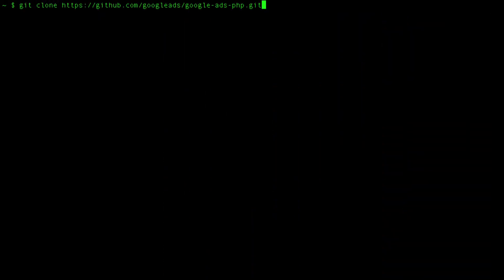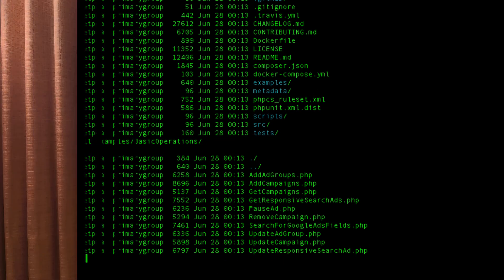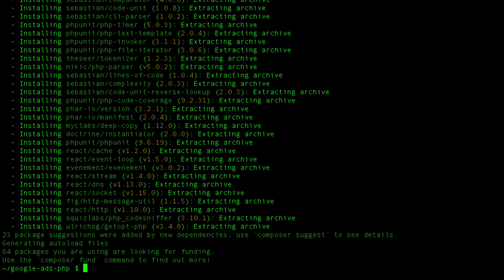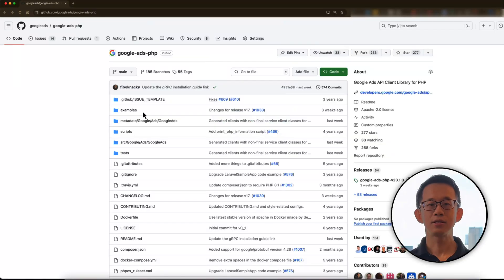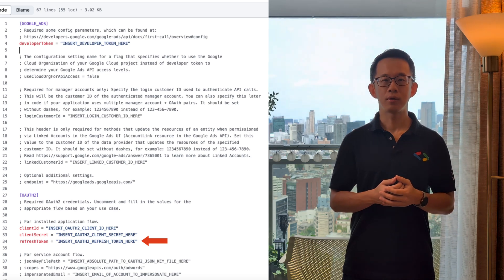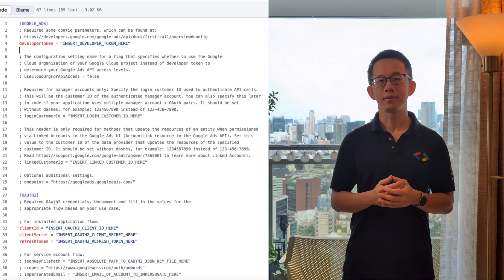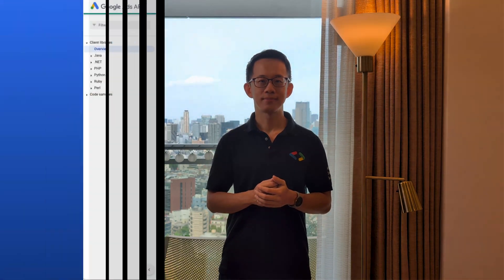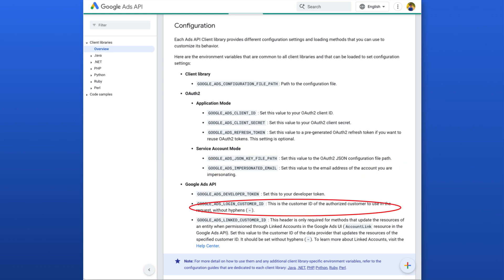Getting started with the PHP client library - Cloning the client library and installing dependencies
In this episode of our Getting started with the PHP client library series, we’ll see how to clone the Google Ads API PHP client library and install the dependencies using Composer.